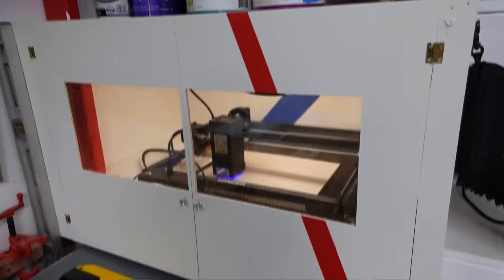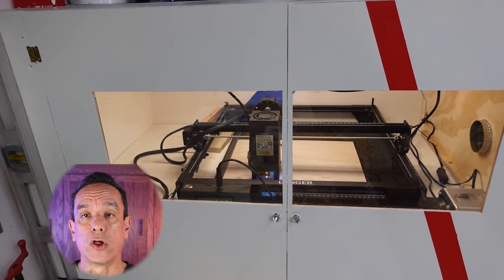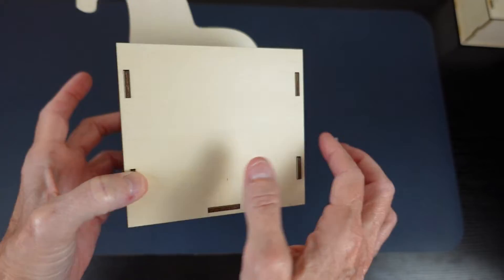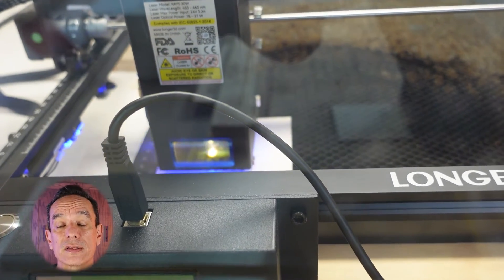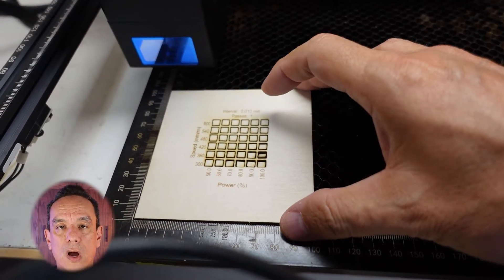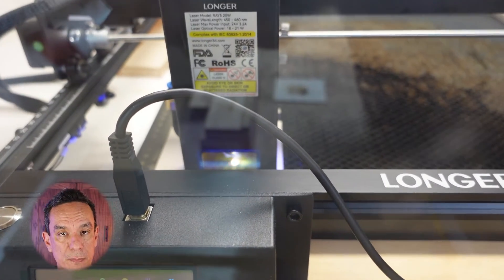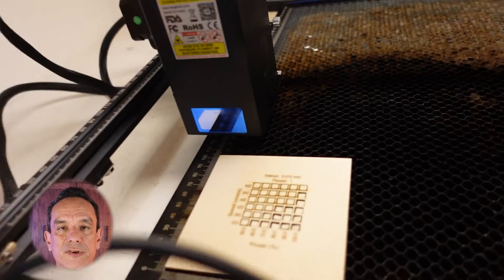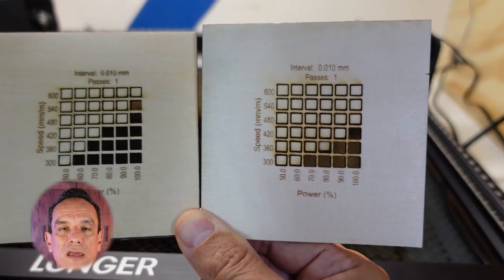Longer Ray5 20W Laser Air Assist Review: Boost Your Laser Engraving Performance!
Welcome to our review of the Air Assist upgrade for the Longer Ray5 20W laser! In this video, we dive deep into how the Air Assist system enhances the performance and precision of your laser engraving projects. From improved cutting efficiency to reduced flare-ups and cleaner engraving results, we'll explore all the benefits this upgrade brings to your laser workflow. Join us as we demonstrate and discuss its compatibility, and share our honest thoughts on its effectiveness. Whether you're a seasoned laser enthusiast or a newcomer looking to optimize your laser cutter, this review will help you make an informed decision about integrating the Air Assist into your Longer Ray5 20W setup.